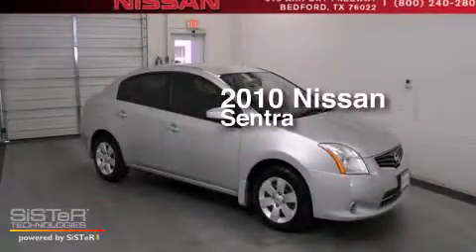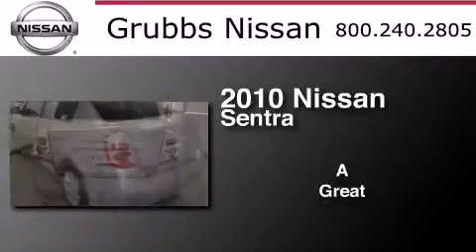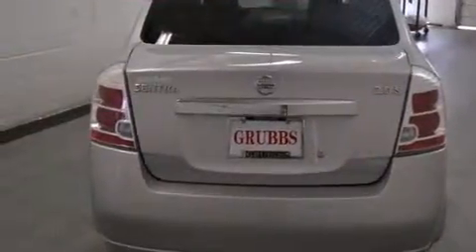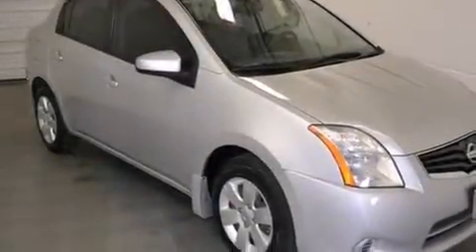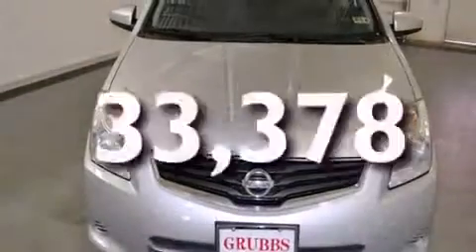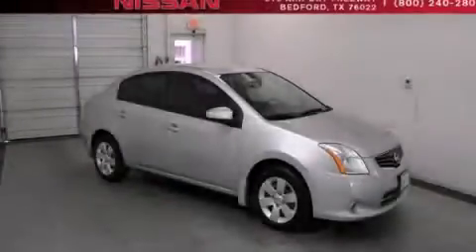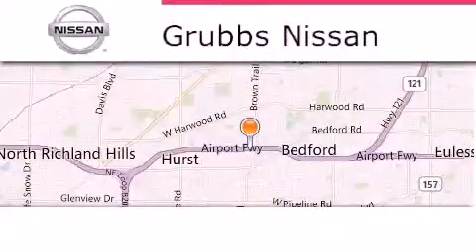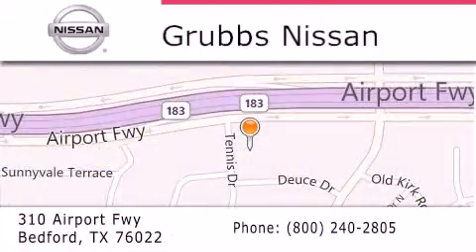2010 Nissan Sentra Plano TX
We have been honored to serve the Bedford TX area , we promise that your experience at our dealership will exceed your expectations ! Year : 2010 Make : Nissan Model : Sentra Engine : 2.0L 4 cyls Exterior : Brilliant Silver Metallic Miles : 33,378 Stock : N11827A Grubbs Nissan Airport Freeway Bedford , TX 76022